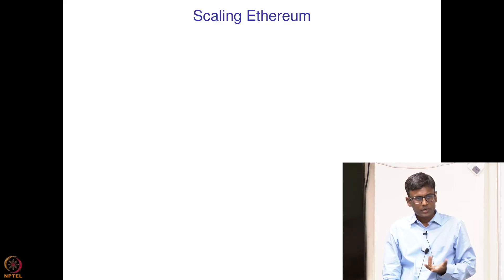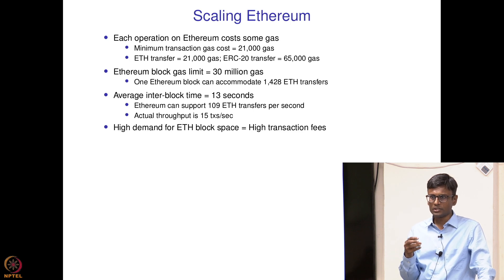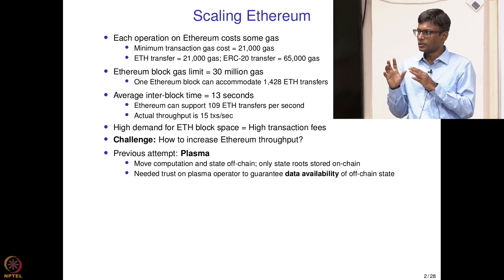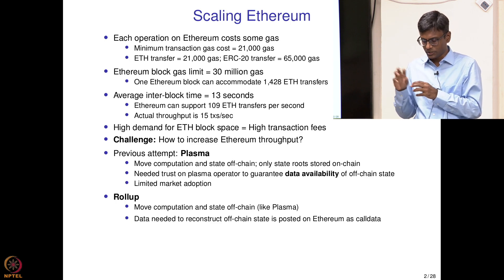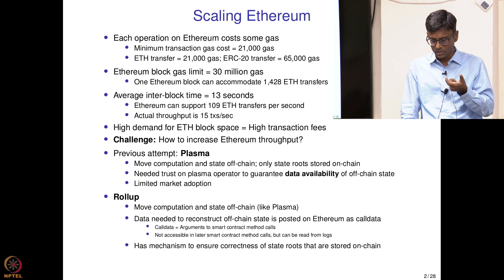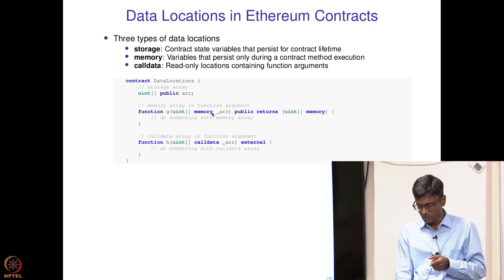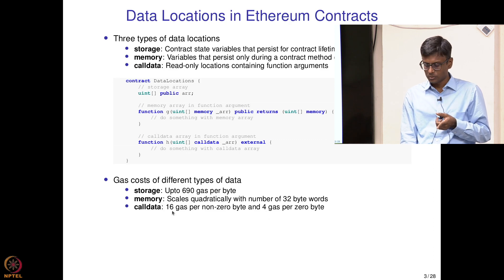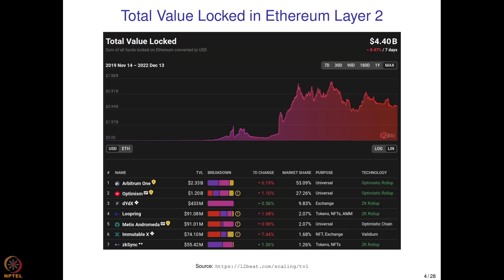Blockchains - by Prof. Saravanan Vijayakumaran (IIT Bombay)